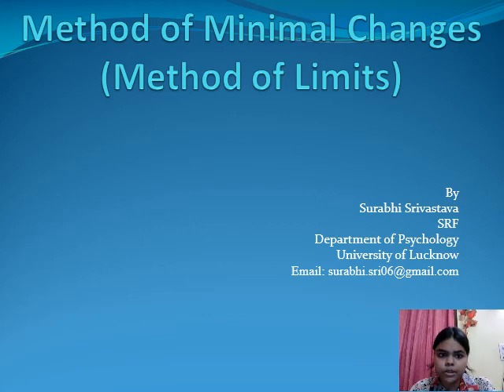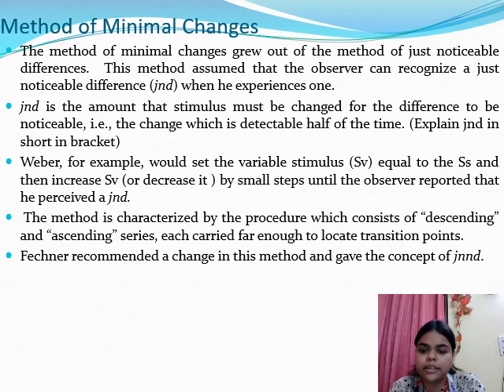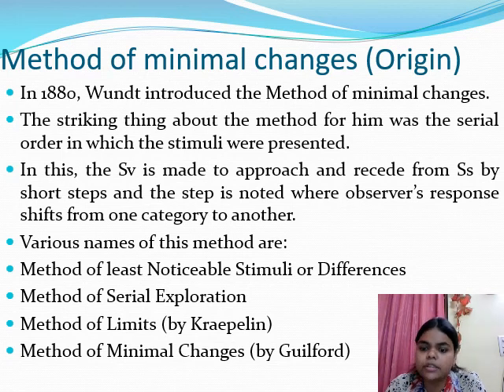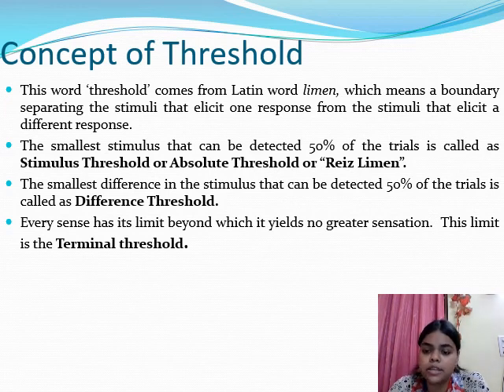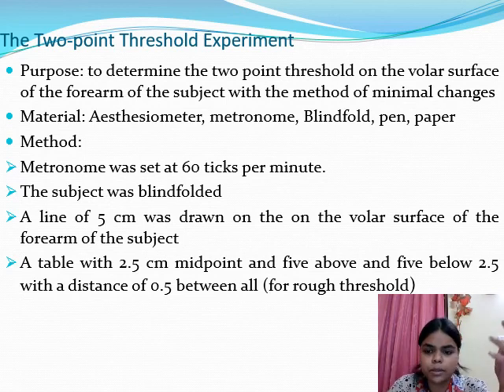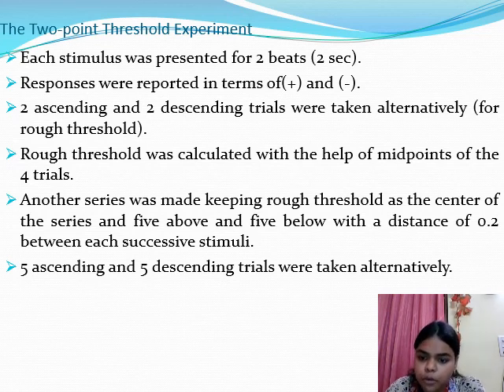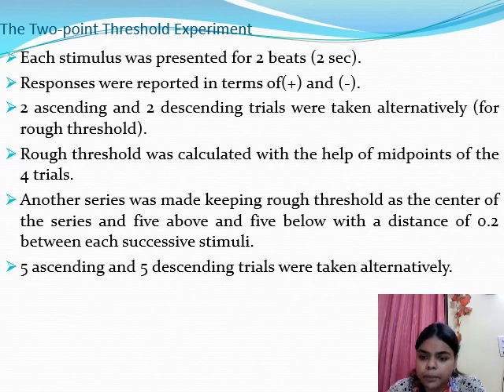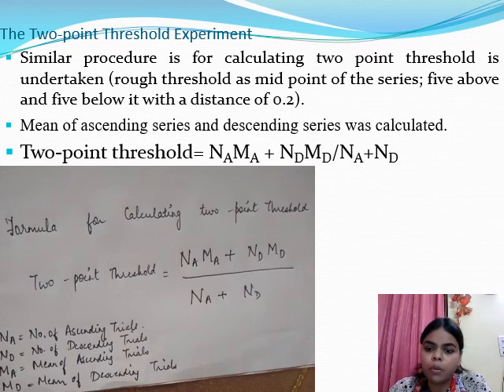Method of Minimal Changes / Method of Limits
BA Regular Semester I Paper II (PSY- 102) :Statistics and Psychophysics

BA Hons. Semester I Paper II : Psychophysical Methods and Statistics